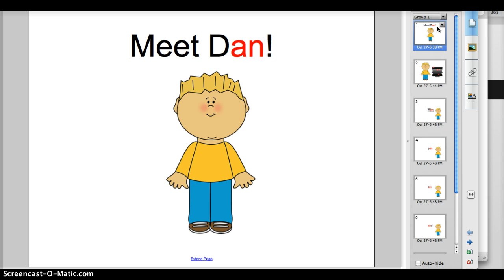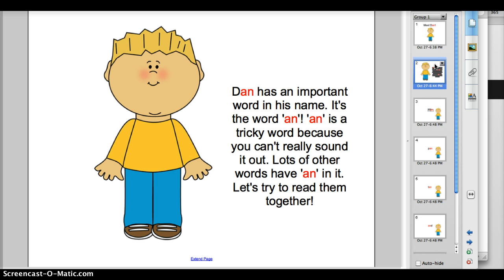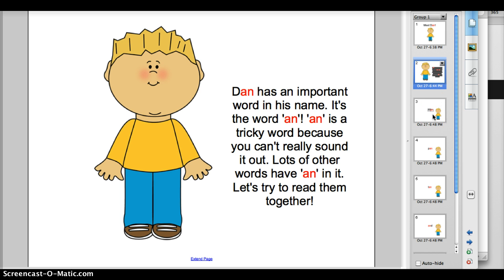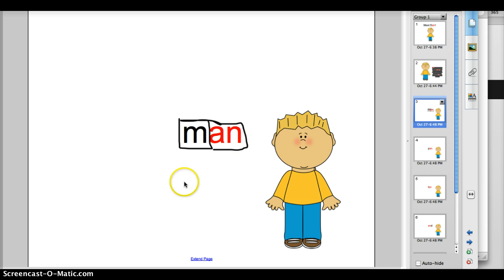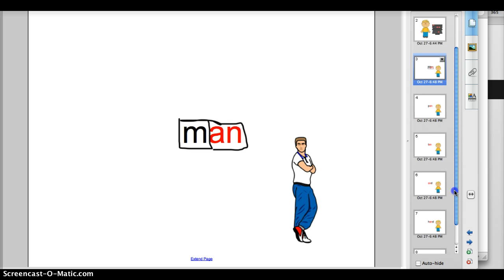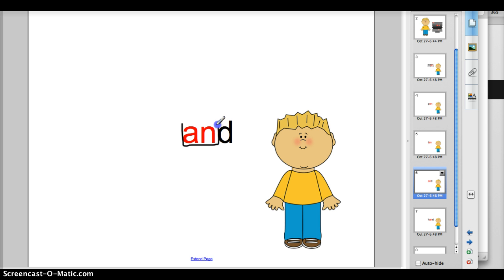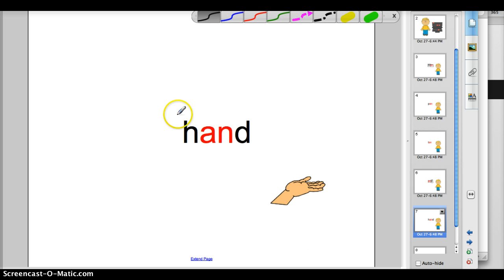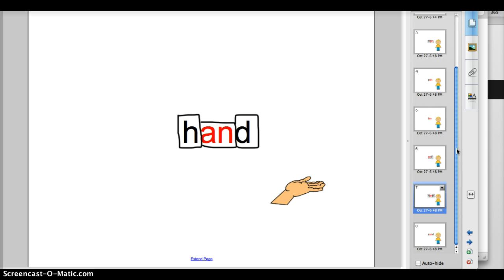Reading How-To: The Word 'An'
Introducing the Word "An"